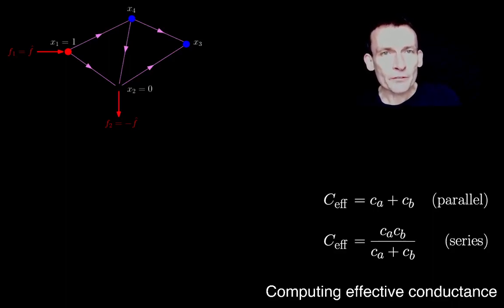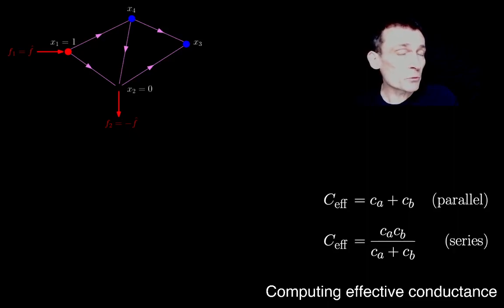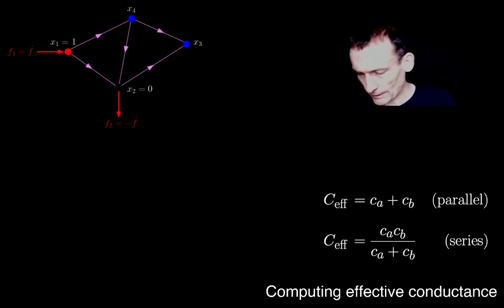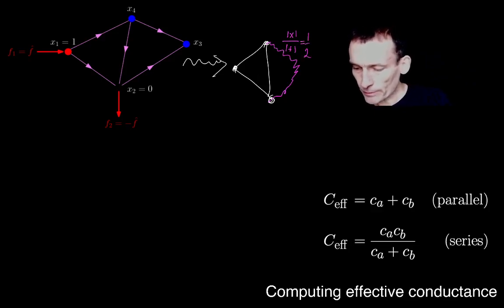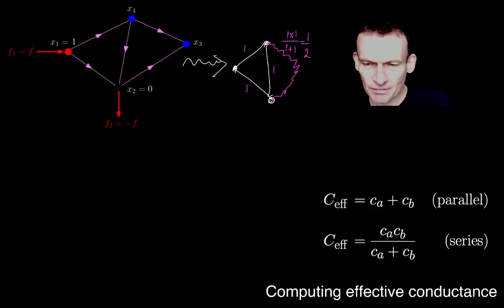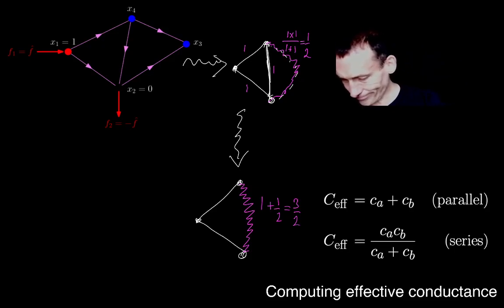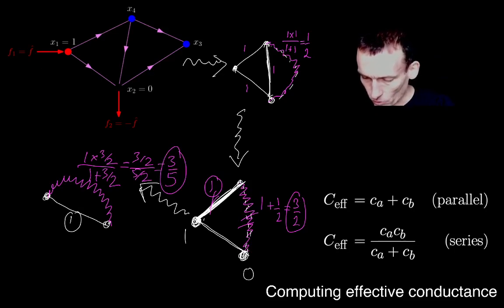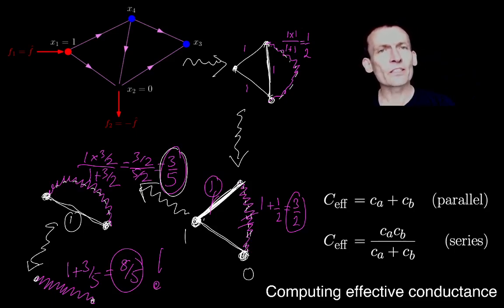14. Computing effective conductance: part I